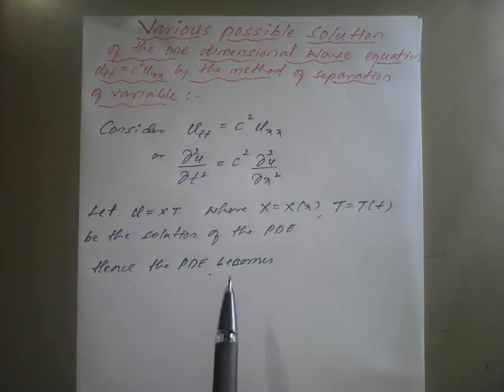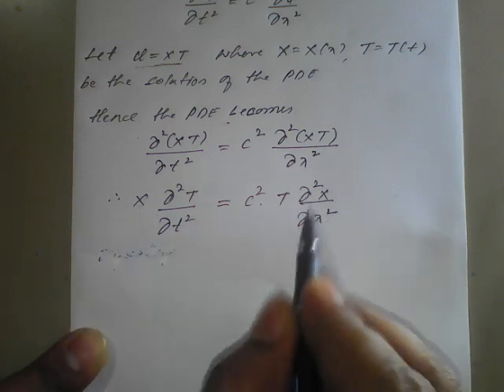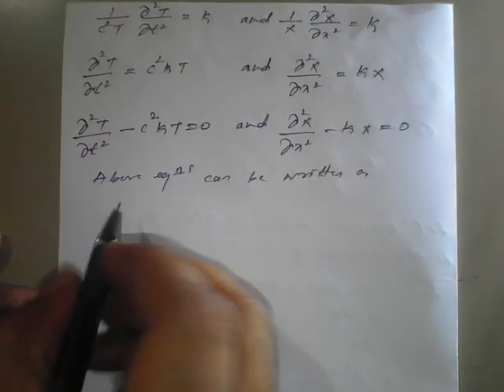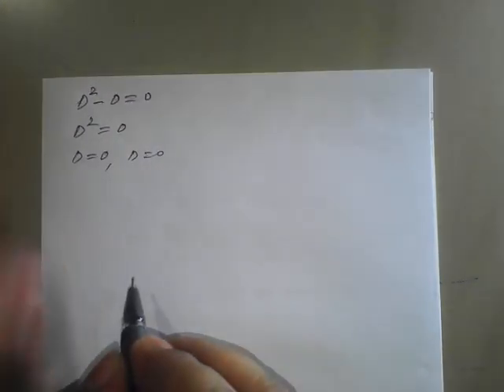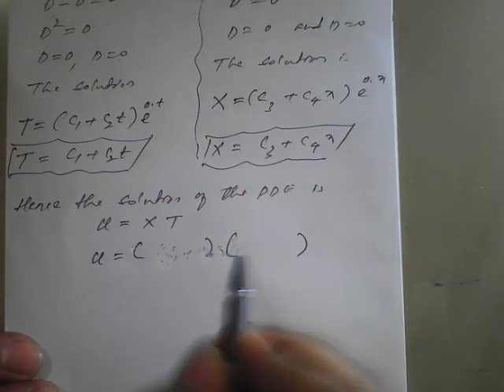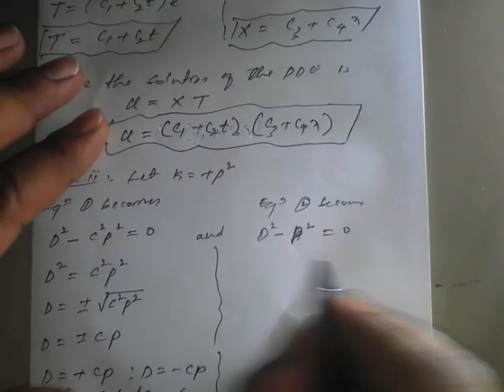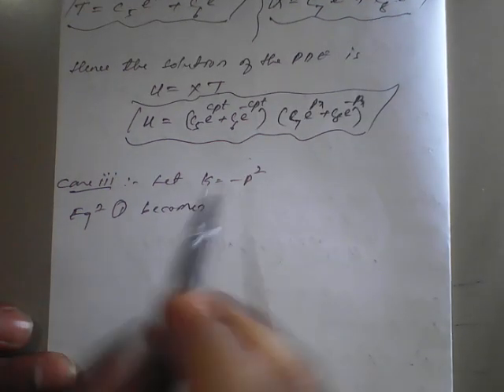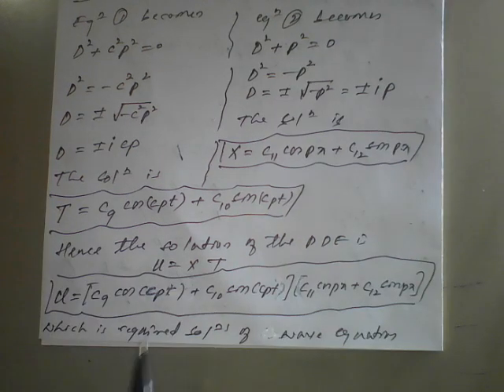Module-3, L(11) Solution of one dimensional Wave equation, by Prof. Shafiqahmed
18MAT21-Module-3: Various possible solution of the one dimensional Wave equation.